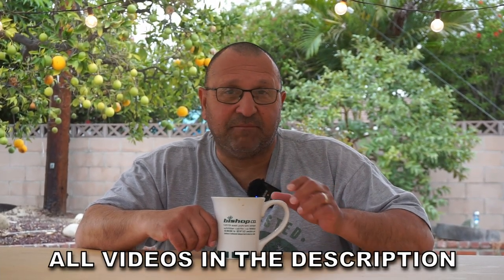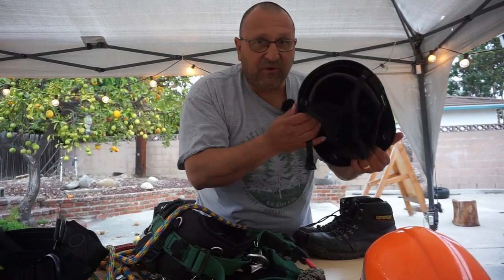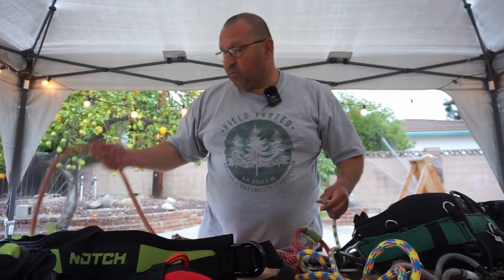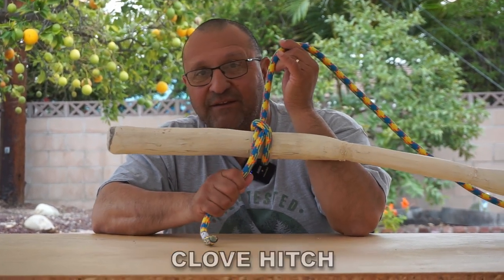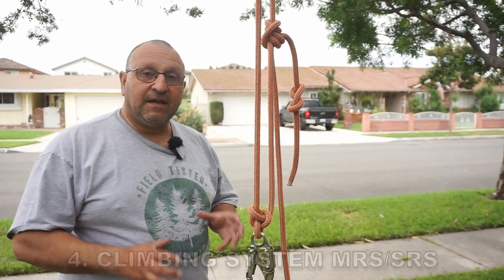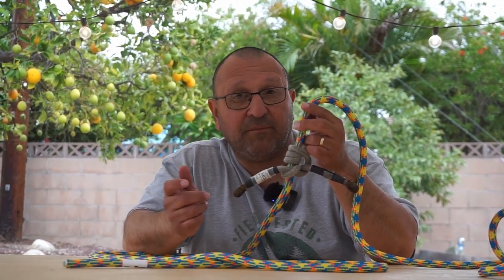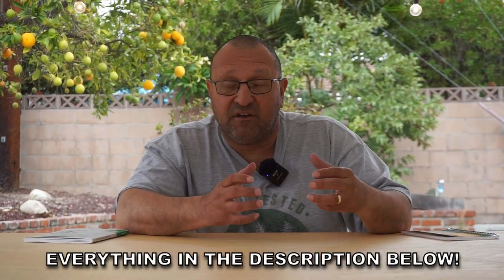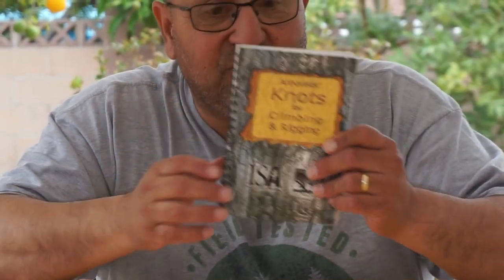Teaching Yourself How to Climb Trees, Everything You Have to Study!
This video is all about the tree climbing fundamentals, everything you need to know about climbing trees NO SCHOOLING NEEDED. Everything in this video can 100% be found on Youtube and referanced in books.

[TIMESTAMPS/SUBJECTS]
0:00 Intro
0:56 Tree Inspection
1:20 Gear & Gear Inspection
4:49 Basic Knots
6:58 Climbing Systems MRS/SRS
8:14 Climbing Hitches / Prussik Cords
8:36 Throwing into the tree
9:10 Limwalking / Swinging
10:06 Tree Climbing Resources